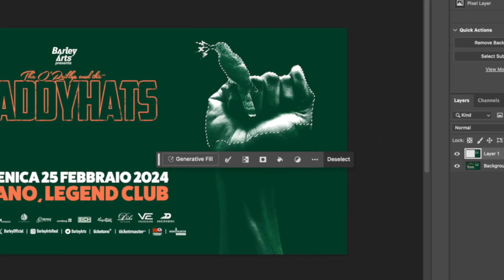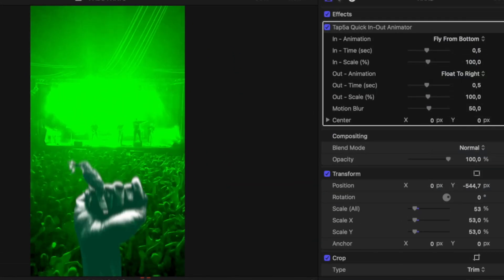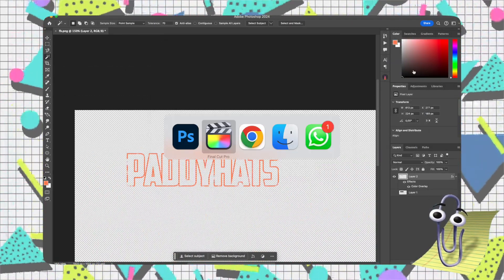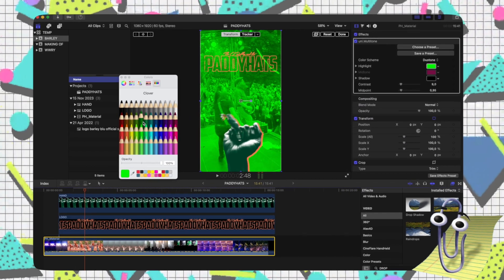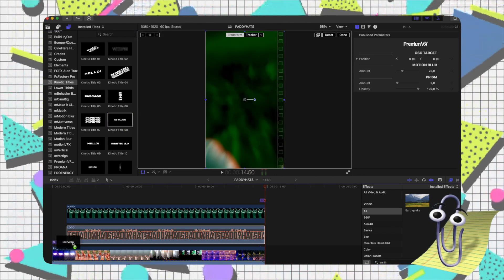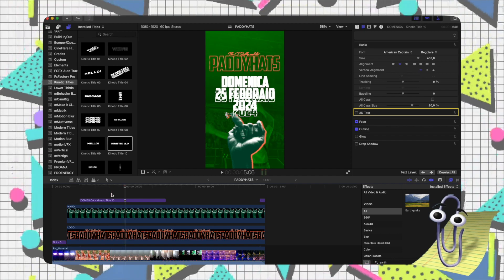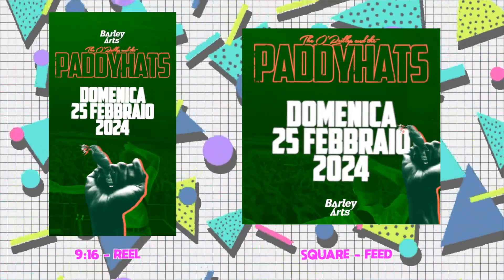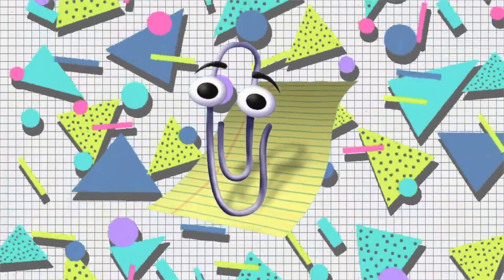Let's edit a PROMO for THE O'REILLYS AND THE PADDYHATS!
Let's bring some irish vibes to our daily life with the brand new promo video for @Paddyhats and their upcoming italian show! 🍀